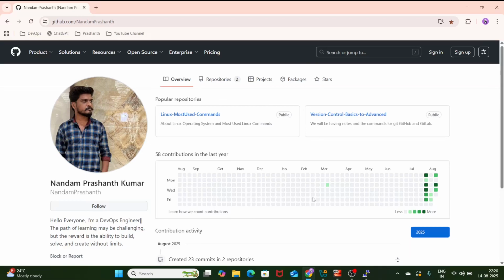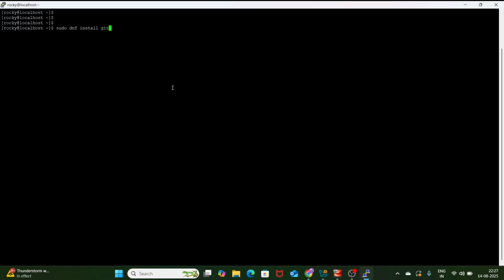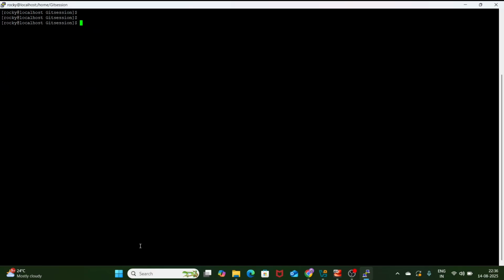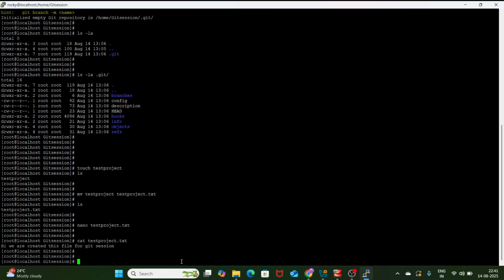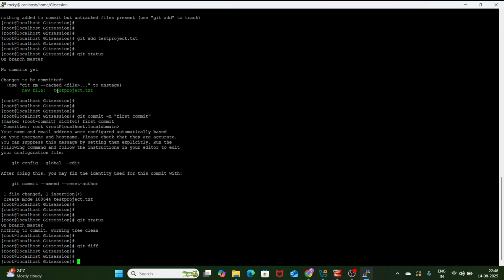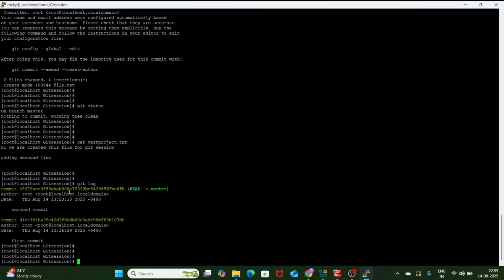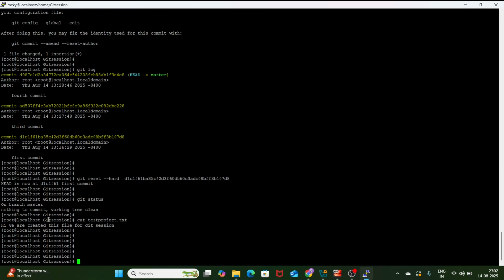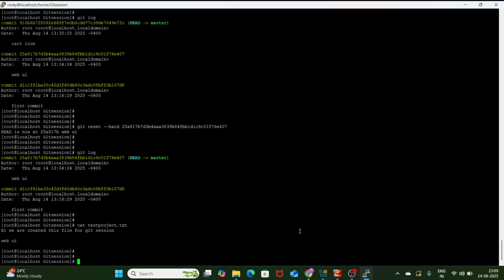Git Full Course for Beginners to Advanced 🔥 | Complete Git Tutorial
Hello Everyone,

In this beginner-friendly Git tutorial, I explain everything you need to know to get started with Git — from understanding version control systems to installing Git on Linux and Windows, and running your very first Git commands.

What you’ll learn in this video:

1. What is a Version Control System (VCS)
2. Difference between Centralized & Distributed VCS
3. Installing Git on Linux & Windows
4. Understanding the Git workflow
5. Using git init, git status, git add, and git commit
6. Best practices for beginners

Perfect for students, developers, and anyone who wants to start using Git for project tracking and collaboration.